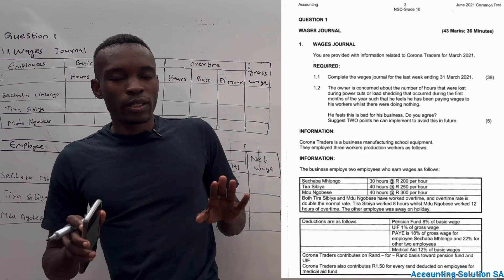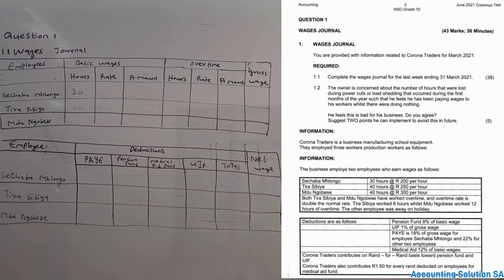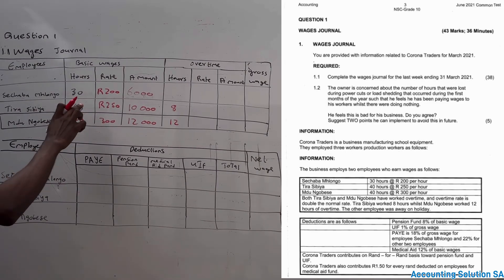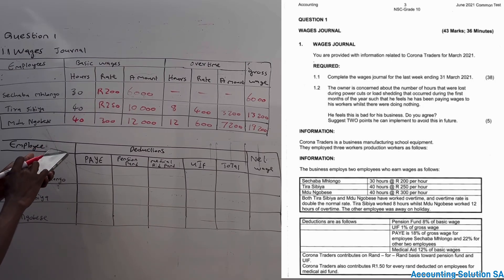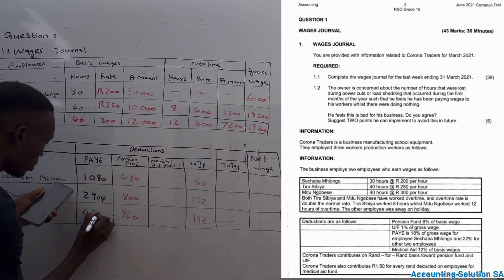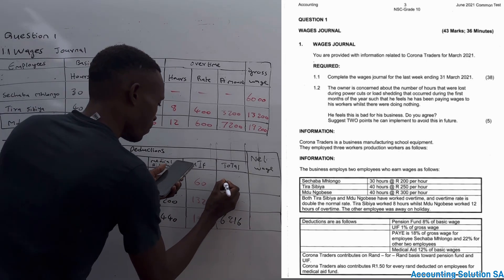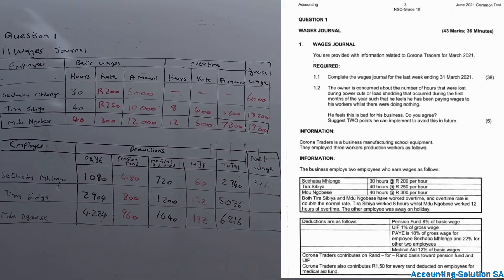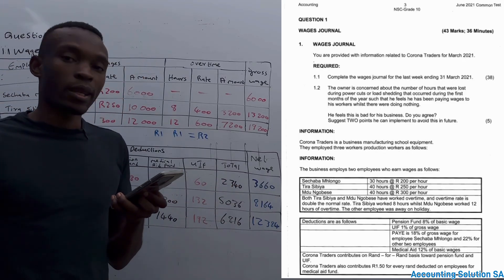Grade 10 Accounting Term 2 | Salaries and Wages Journal | 2021 June Exam paper Question 1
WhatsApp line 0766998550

In this video, We explained how to calculate Salaries and Wages journal for Grade 10 accounting student, this video is going to explain how to calculate net salary gross salary and deduction is also expand contribution calcutions